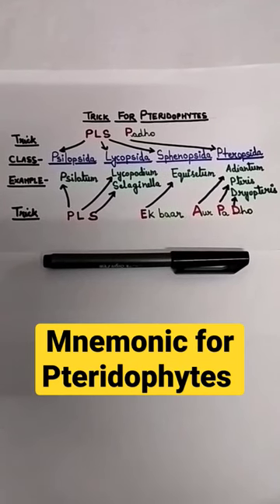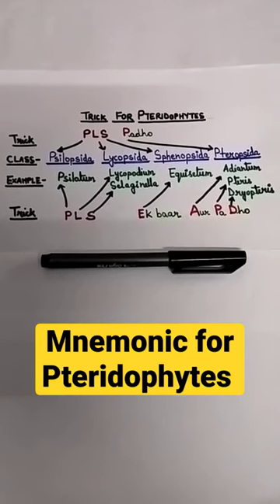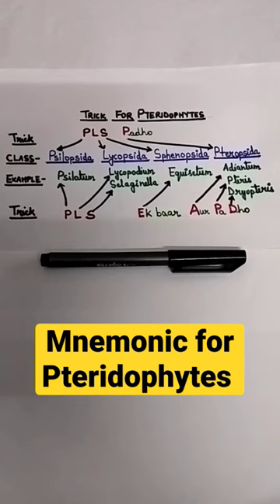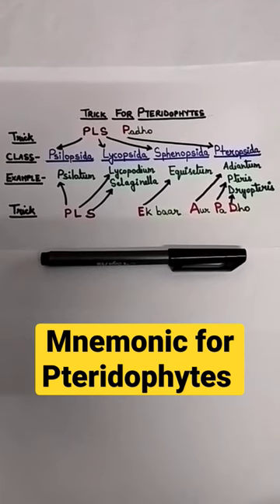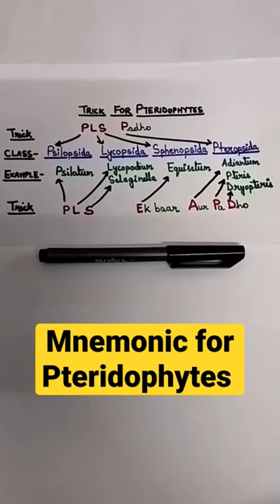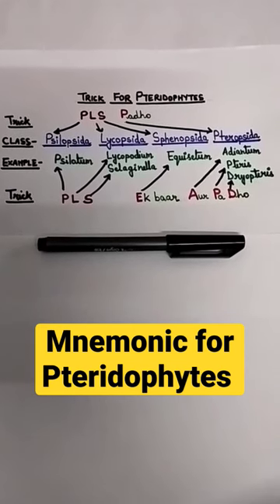Easy Trick to learn class and examples of Pteridophytes